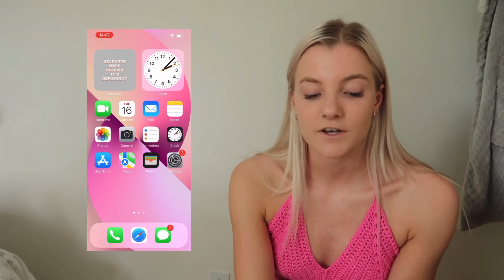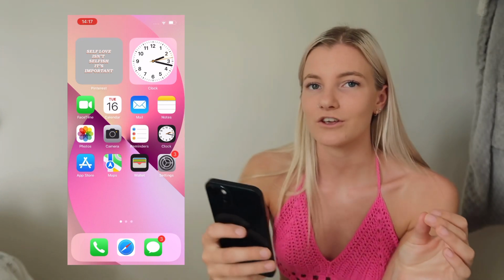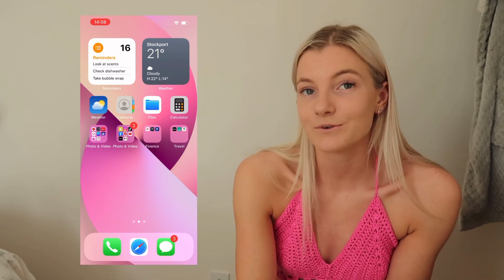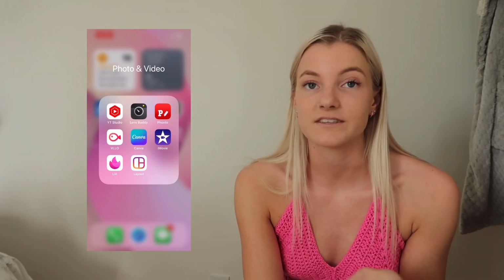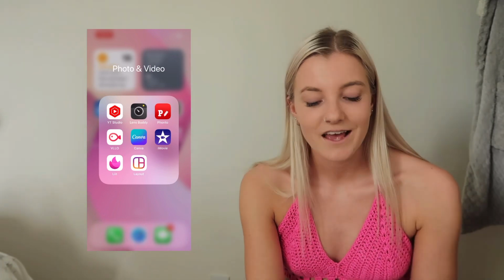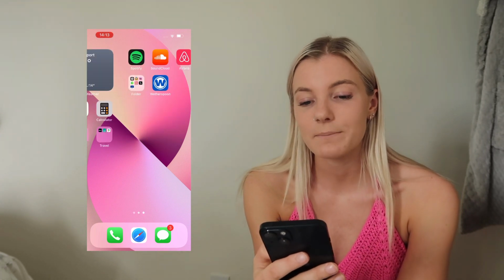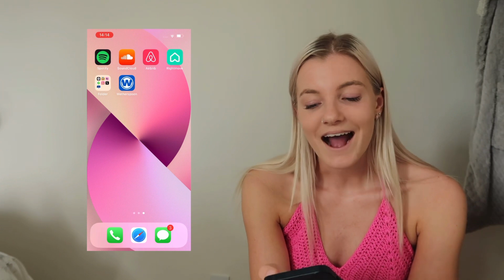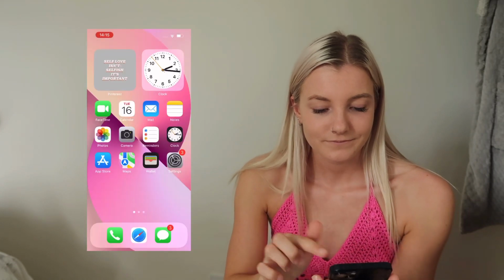What’s on my iPhone 13..